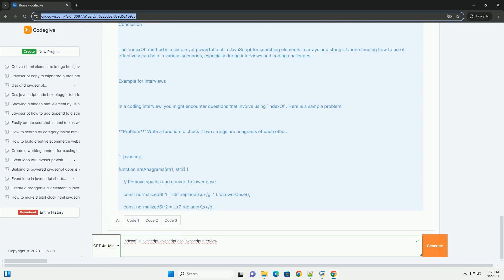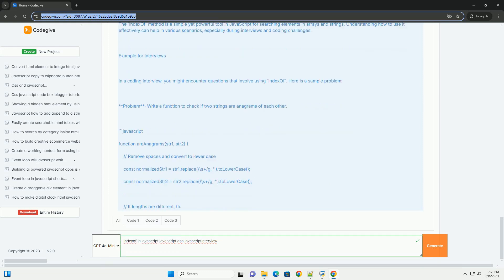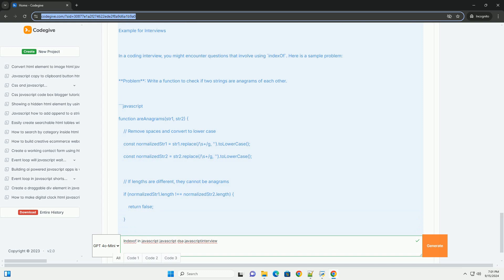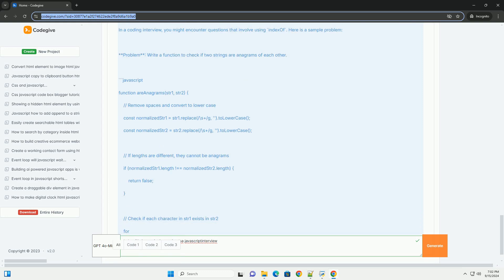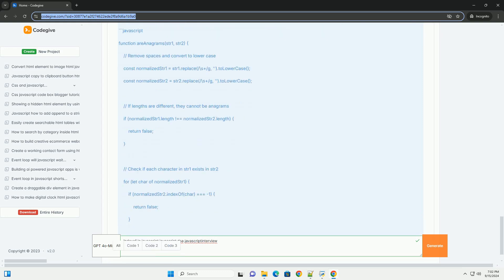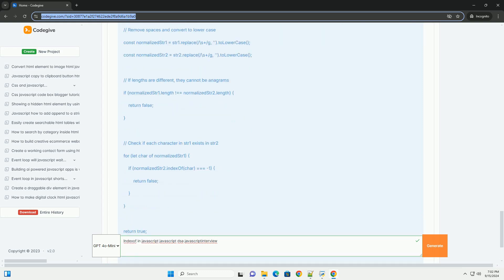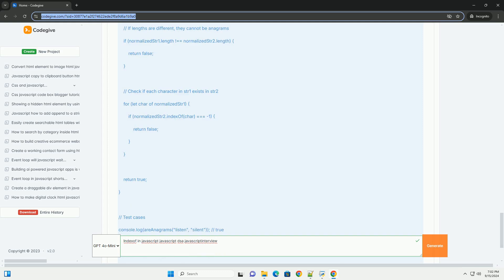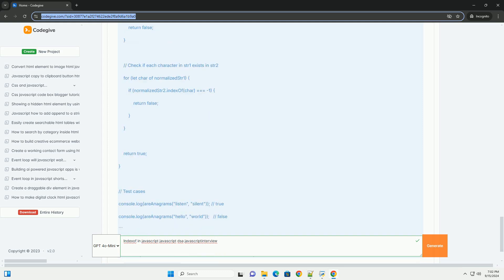Indexof in javascript javascript dsa javascriptinterview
the `indexof` method in javascript is a built-in function used to locate the position of a specified value within a string or an array. it returns the first index at which the value can be found, or -1 if the value is not present. this method is case-sensitive and searches from the beginning of the string or array by default. in the context of data structures and algorithms (dsa), `indexof` can be useful for quickly determining the existence and position of elements, making it relevant for various search operations. in javascript interviews, understanding `indexof` can demonstrate a candidate's familiarity with string and array manipulation, as well as their ability to solve problems involving element searching. it’s important to note that while `indexof` is straightforward, its performance can vary based on the size of the data structure and the nature of the search operation.

javascript dsa book
javascript dsa freecodecamp
javascript dsa pdf
javascript dsa cheat sheet
javascript dsa notes

javascript dsa book
javascript dsa freecodecamp
javascript dsa pdf
javascript dsa notes
javascript dsa
javascript dsa questions
javascript dsa roadmap
javascript dsa questions and answers
javascript dsa problems
javascript indexof vs findindex
javascript indexof array of objects
javascript indexof case insensitive
javascript indexof vs includes
javascript indexof
javascript indexof regex
javascript indexof function
javascript indexof string